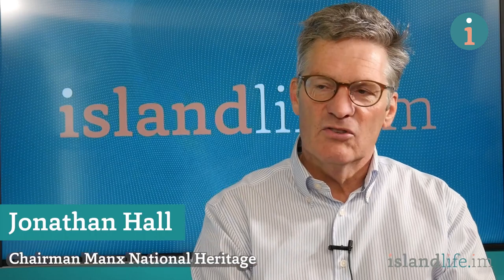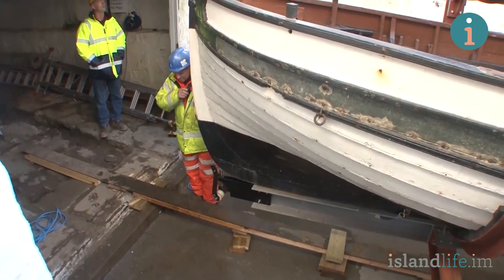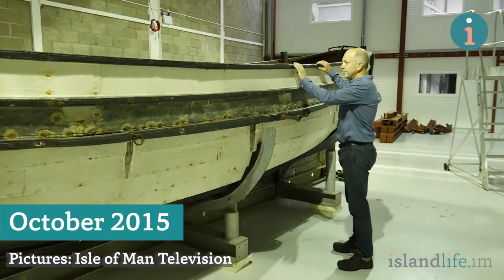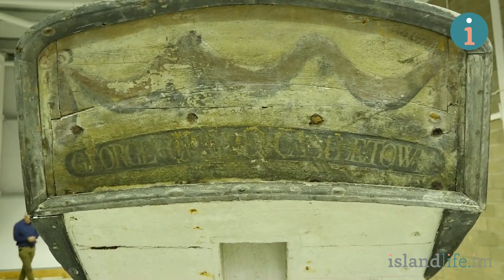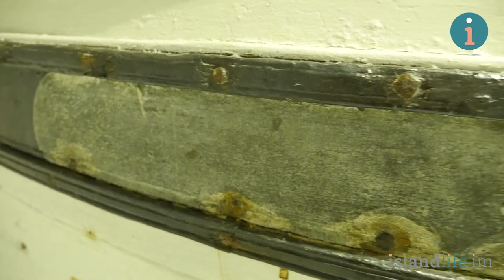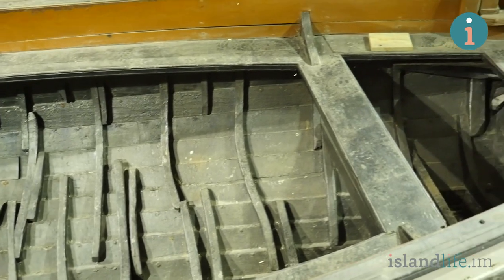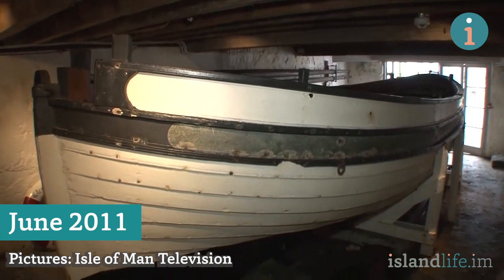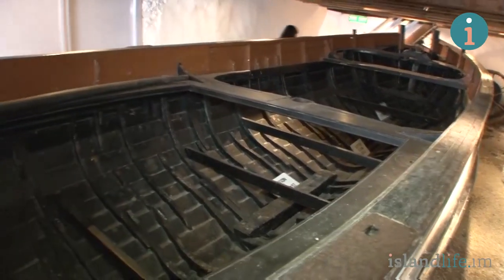Armed schooner Peggy: update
Jonathan Hall, Chairman of Manx National Heritage, talks to Paul Moulton about the future of the Armed schooner Peggy, which has been undergoing restoration since its removal from its home in Castletown in 2015.